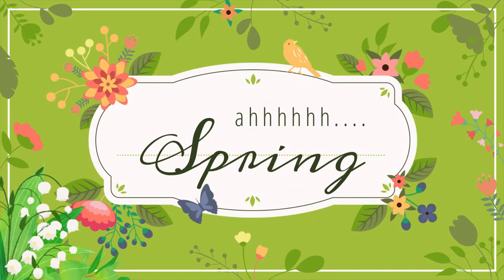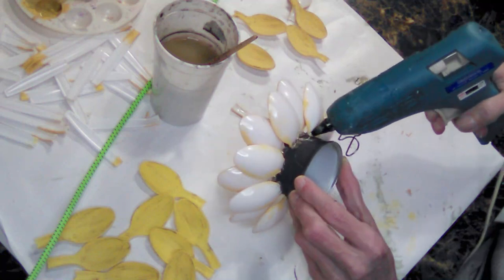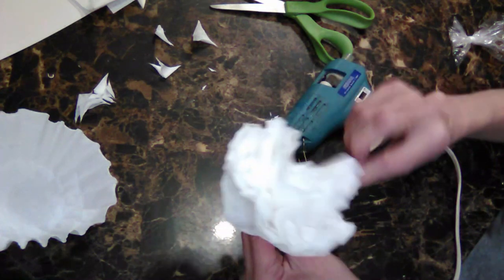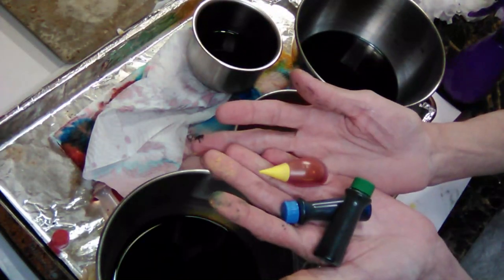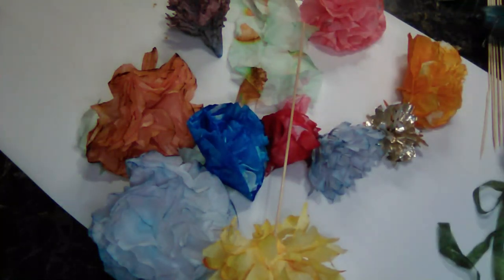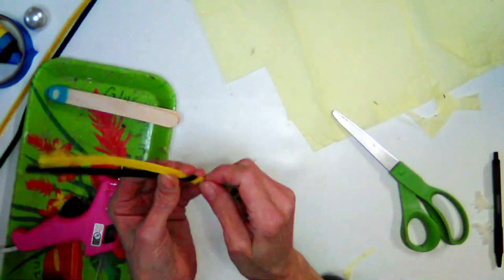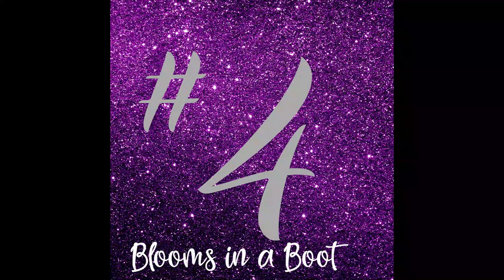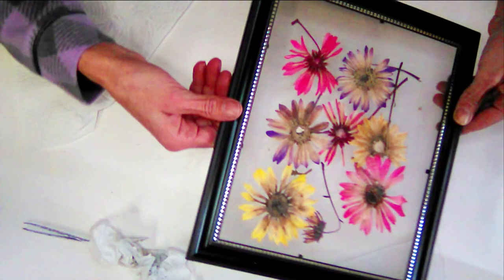BLOOM WITH CREATIVITY COLLAB/ COFFEE FILTER FLOWERS/ COWBOY BOOT OF BLOOMS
Welcome to The Fairy Garden! Today’s video is part of The Bloom with Creativity Collab hosted by Devin at The Freckled Mom & Theresa at Theresa B DIY. In this video I show you how to make beautiful flowers out of coffee filters, plastic spoons, and even cupcake liners. But my favorite project is the boot full of blooms. Of course, I had some major technical issues and that is why this video is late. I definitely had to GROW some patience, but it BLOSSOMED into a great learning experience. LOL
I really want to know what you think of my projects. I'm still new here on YT, so I could really use all of the subscribers I can get. And since I have no shame, I’m not above begging to get them. LOL.
Whether you’re seeing me for the first time, or you are already a part of The Pixie Party, I just want to say thank you so much for your support. I wouldn’t be here if it weren’t for you! Just those few simple clicks will only take you a couple of seconds but they make a long-lasting extreme impact for me.
Have a blessed day and I look forward to seeing you back in The Fairy Garden real soon! As always, remember that ALL of me loves ALL of you!
Please be sure to go visit the hosts of this collab and let them know I sent ya!
Freckled Mom: (8) Freckled Mom - YouTube
Theresa B DIY: (8) Theresa B DIY - YouTube
Here’s the link to the playlist: (8) Bloom With Creativity - YouTube
You’re going to see some amazing DIY’s so be sure to show them some love with a big thumbs up!
Other videos and links I mentioned in this video:
Home made chalk paint short video: (8) Make & Store Your Own Chalk Paint / DIY Paints / Shorts - YouTube
Cupcake Liner Flower/ Cheetah Sconce: (8) DIY Animal Print Decor/GIVEAWAY!/Prints & Patterns Collab/Bow Hanger/Cheetah Sconce & Jewelry Board - YouTube
Indie Annie Jones Live Appearance- Craft with Trash Earth Day Challenge: (8) Earth Day Crafting with Purple PIxie - Crystal - YouTube
Mini Farmhouse Tiered Tray Décor: (8) DIY Farmhouse Tiered Tray Minis/Crafted by Corie Minis Challenge/ Barn, Oak Tree & Windmill - YouTube
Magic Mail can be sent to:
Crystal Melancon
425 Cavaness Dr.
Houma, LA 70364
Wanna have a cup of coffee with me? If not, I understand. Shoot… I can’t even stand being around myself until I’ve had at least two cups! LOL But here’s a solution to that- you can buy me a virtual coffee and at the same time help support my channel by clicking this My caffeinated-crafting-self sure thanks you!
Fetch Rewards: get points for EVERY receipt you upload! Click this link and start earning now:
Free Rewards on Groceries | Fetch Rewards